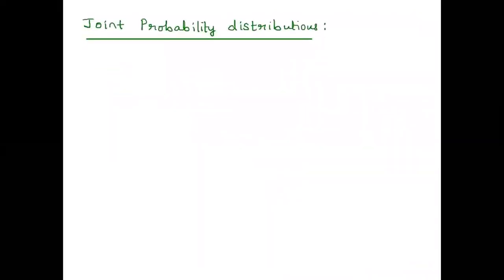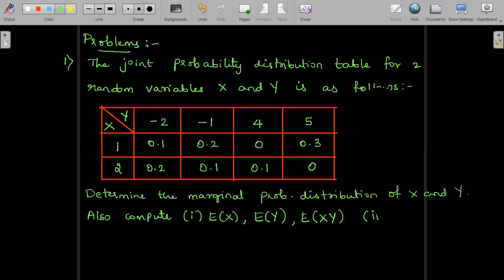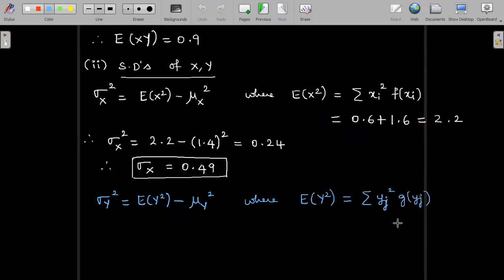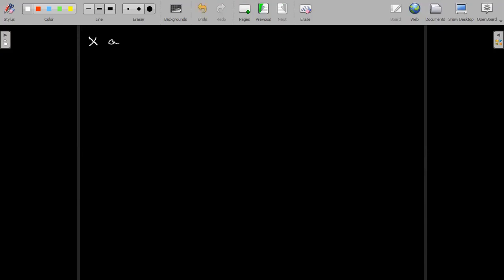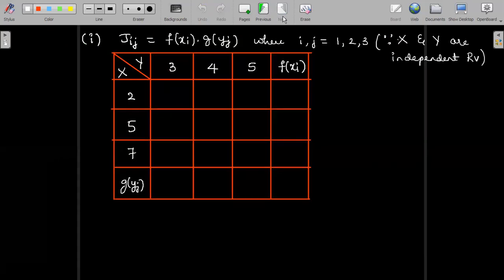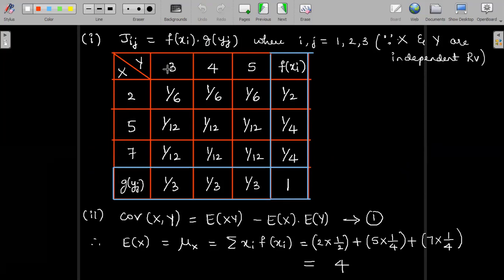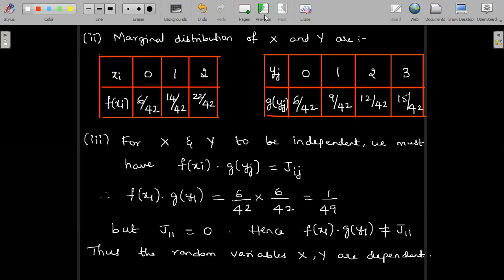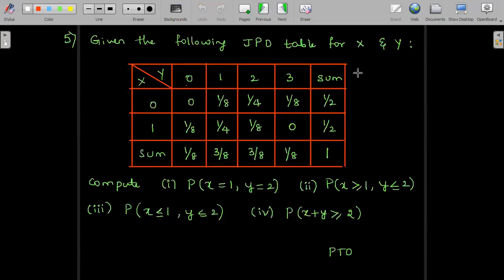Joint Probability Distributions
18MAT41 - Module 5(Joint Probability Distributions & Sampling Theory)